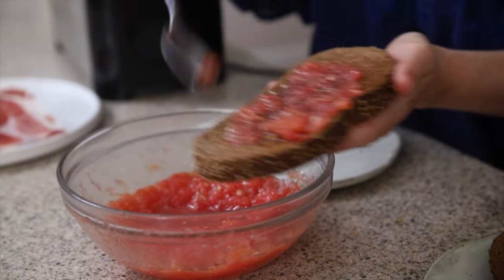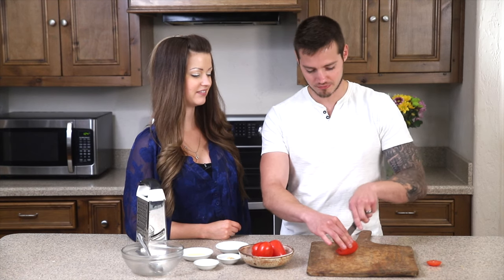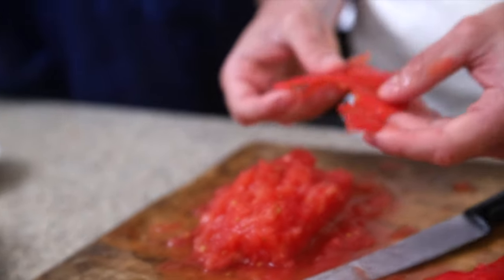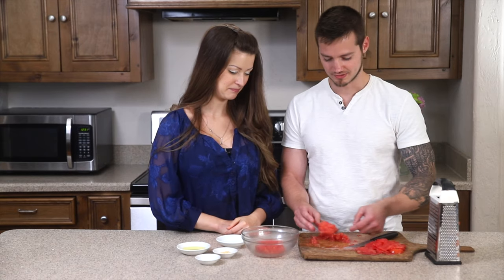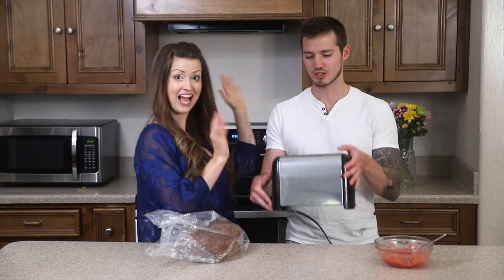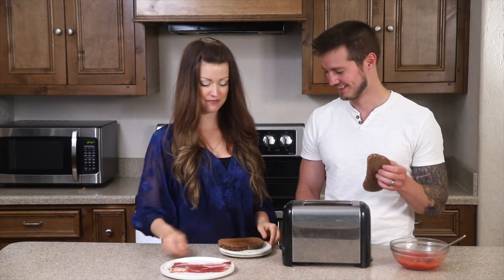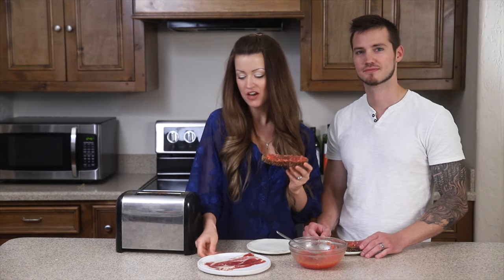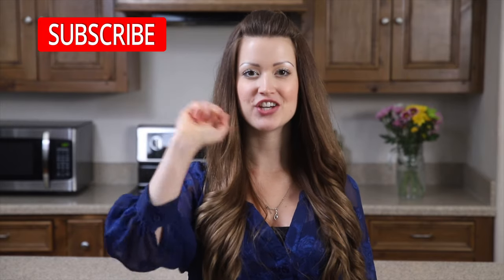Pan Con Tomate | The BEST + Easiest breakfast we had in Spain!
The hubs and I recently took a two week trip to Spain and we fell in LOVE with Pan Con Tomate - we ate it almost every day for breakfast! It sounds like something SO simple as it's just a mixture of tomatoes, spices, vinegar and good quality olive oil on bread, but the combination is TRULY the amazing. The key is to use good bread - we love dark pumpernickel rye or sourdough! It's also amazing with cured ham or prosciutto on top!  This is one you HAVE to try!

PRODUCTS USED:
RICE VINEGAR
GOOD QUALITY OLIVE OIL

ALWAYS IN MY KITCHEN:
BIG FOOD PROCESSOR
LITTLE FOOD PROCESSOR
AIR FRYER
GLASS MIXING BOWLS
CERAMIC KNIVES
MILK FROTHER

INGREDIENTS:
2 Roma Tomatoes
1/2 Tbsp Good quality extra virgin olive oil
1 tsp Unseasoned rice vinegar
3/4 tsp Fresh garlic, minced
1/4 tsp Sea salt
Good, thick, sliced bread.
Cured ham or Prosciutto (optional)

INSTRUCTIONS:
Use a box grater to grate the roma tomatoes and place them into a bowl.

Add in all the remaining ingredients and stir until well mixed.

Spread onto toasted bread, top with optional ham or Prosciutto, and DEVOUR!